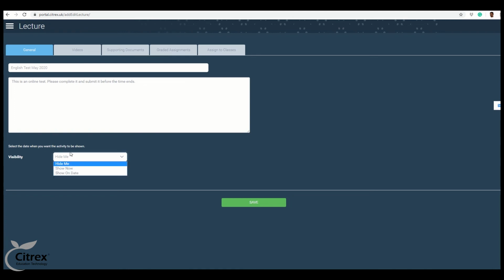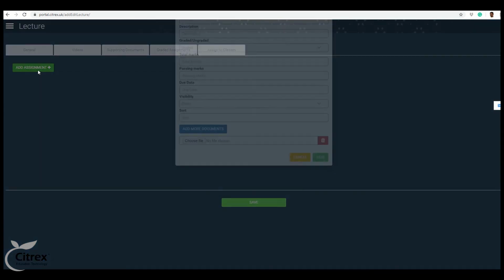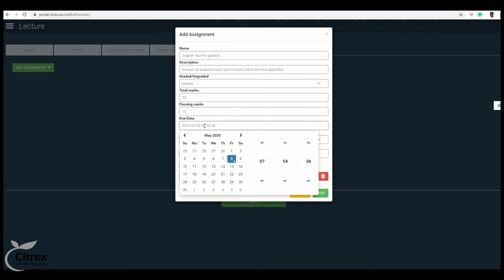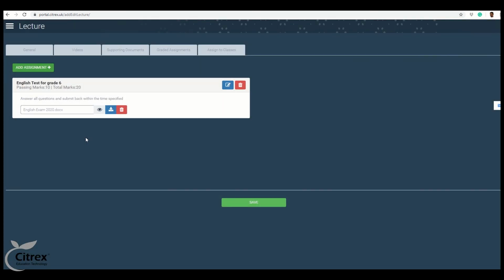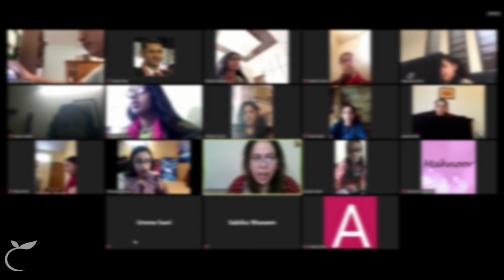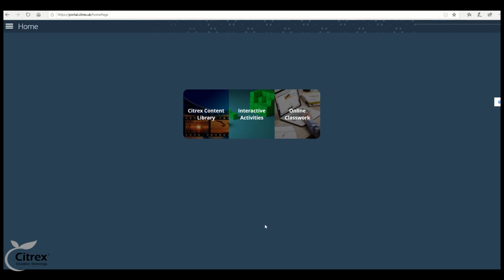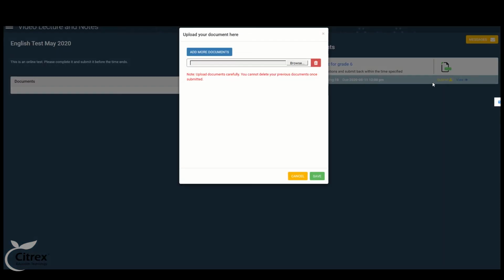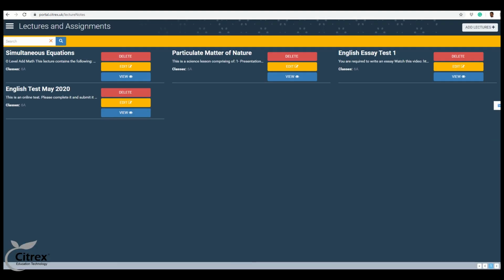Conducting online test on Citrex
Teachers will see how to conduct online testing via Citrex and Zoom.